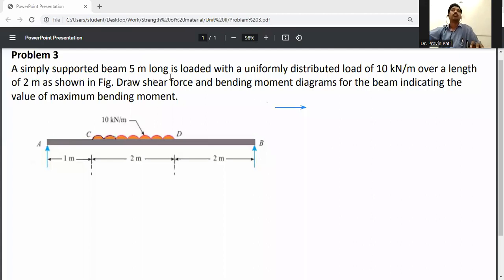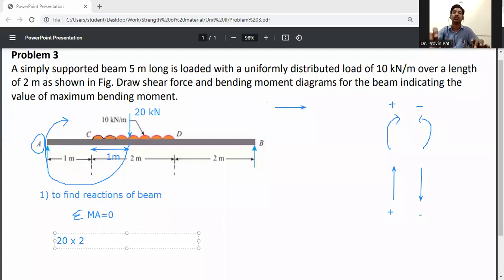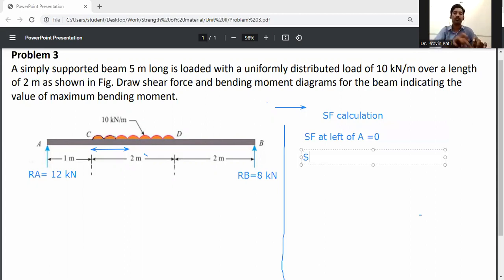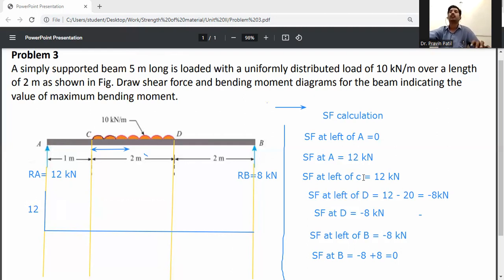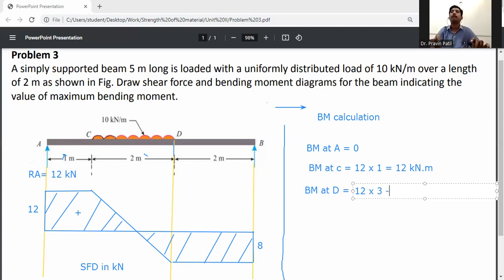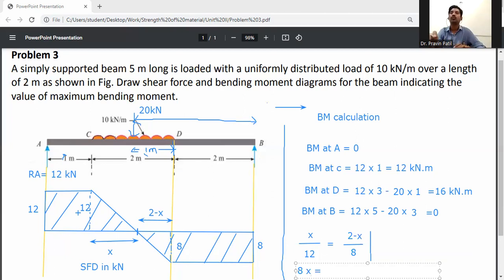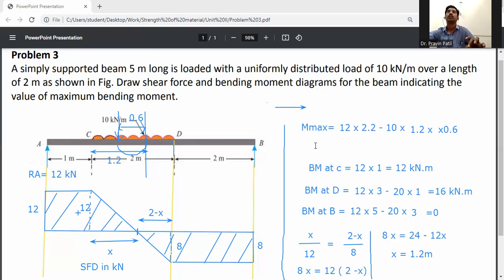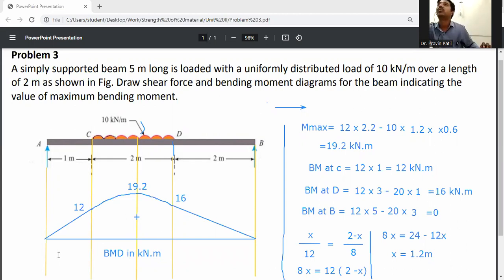SFD and BMD for Simply supported beam with udl/shear force and bending moment/ Strength of materials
A simply supported beam 5 m long is loaded with a uniformly distributed load of 10 kN/m over a length of 2 m as shown in Fig. Draw shear force and bending moment diagrams for the beam indicating the value of maximum bending moment./ SFD and BMD for Simply supported beam with udl/shear force and bending moment/ Strength of materials